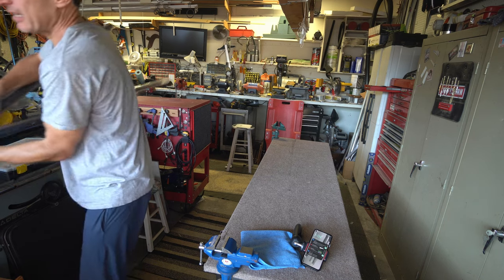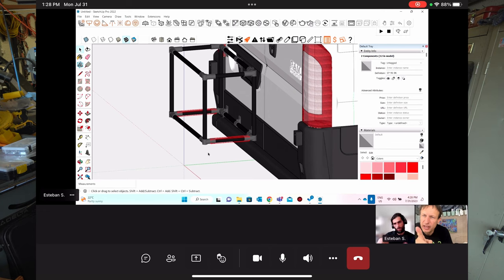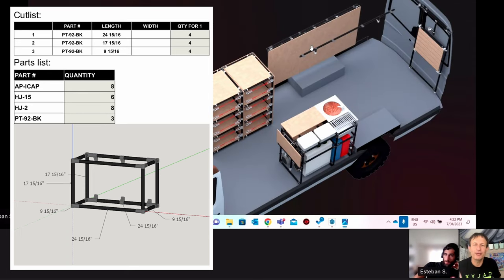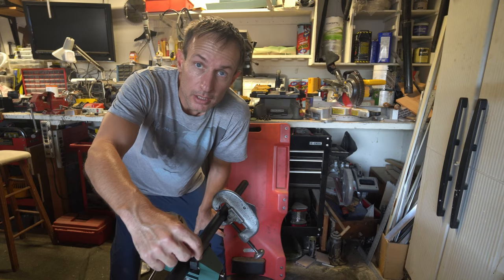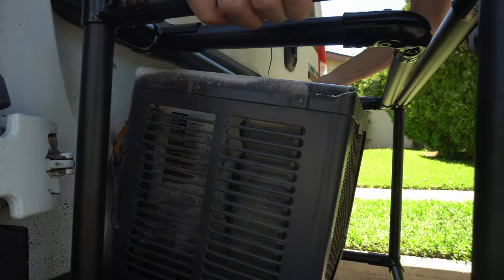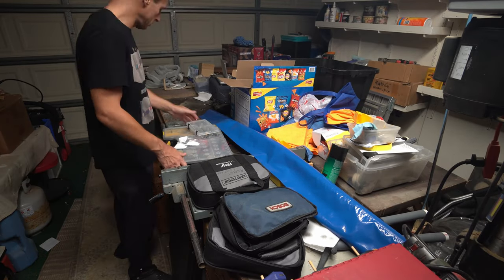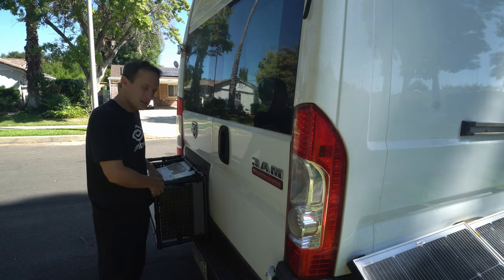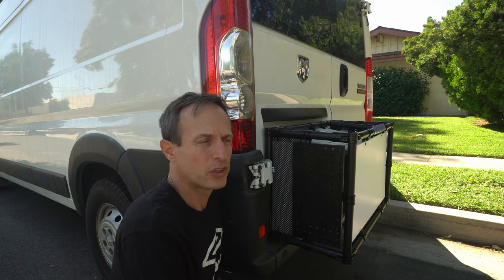Stealth Your Window A/C Easy | Vanlife Value